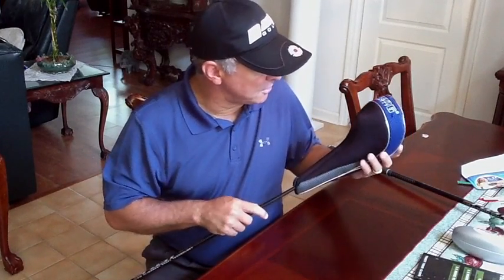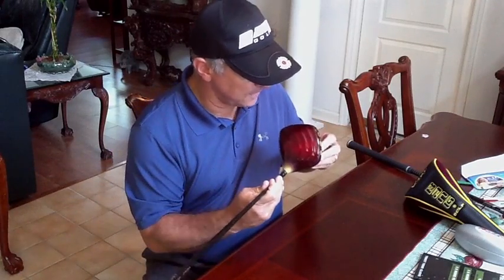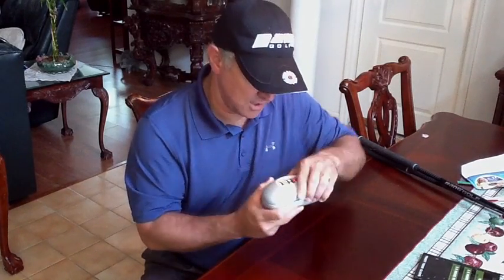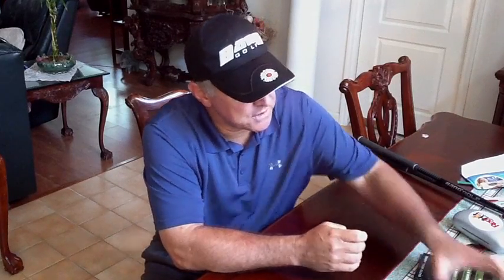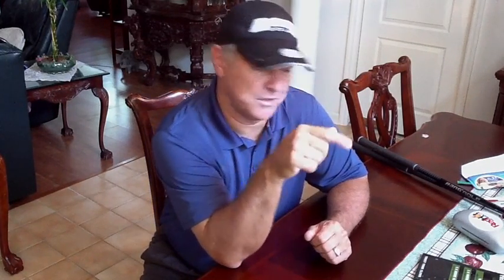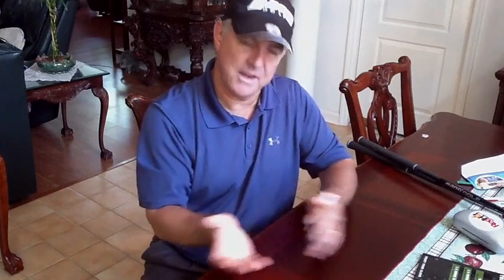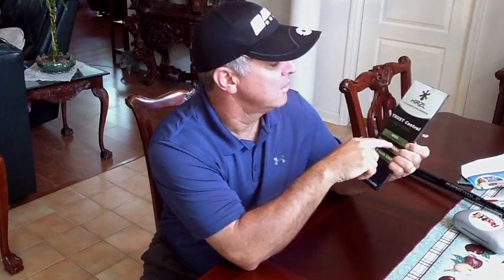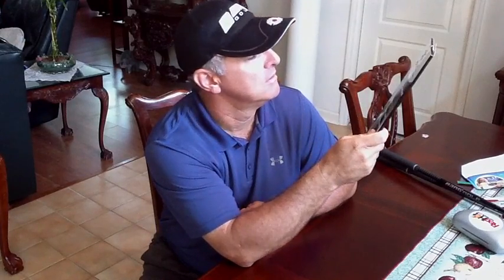What's In My Bag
Tom Garber talks about some of the products he uses.